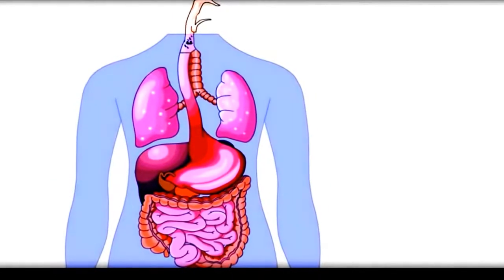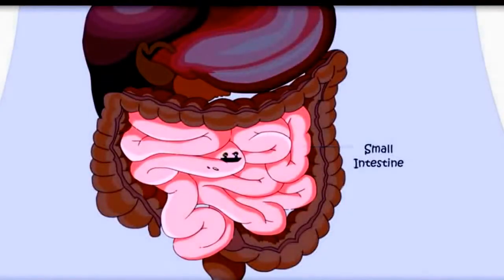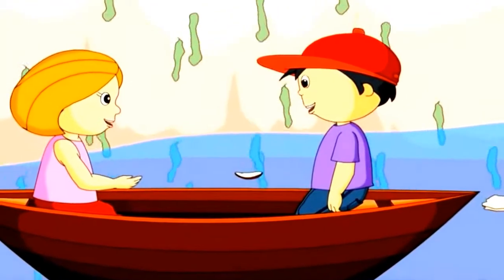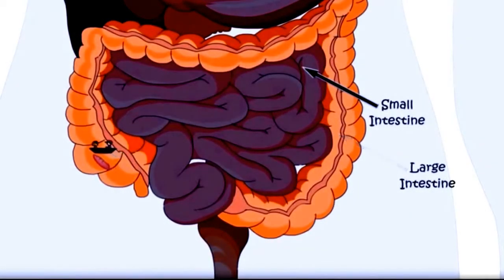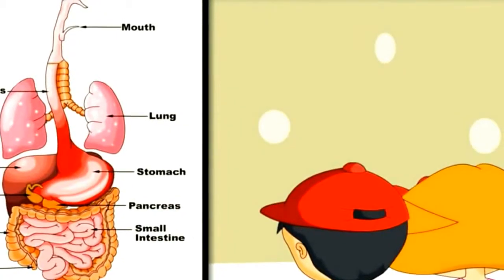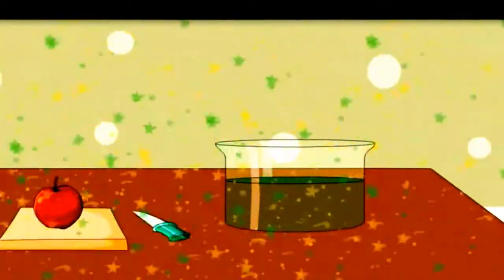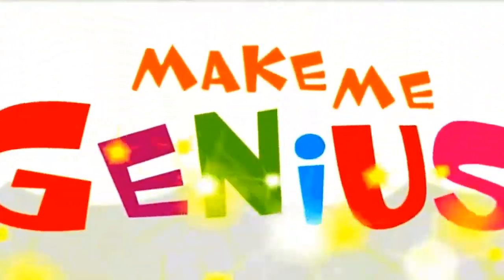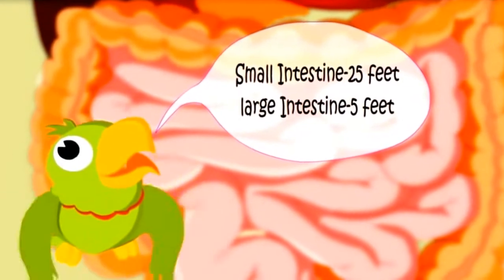Digestive System Human Body For Kids | How Body Works | Kids Learning | Cool Biology Classes For Kid